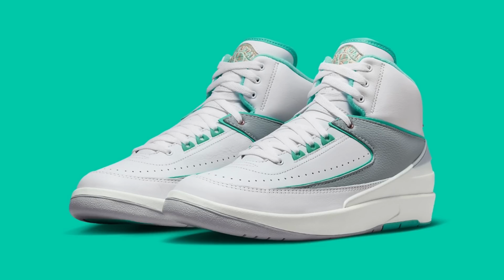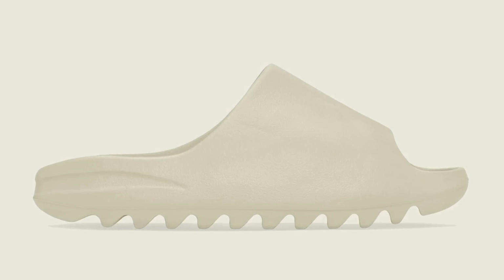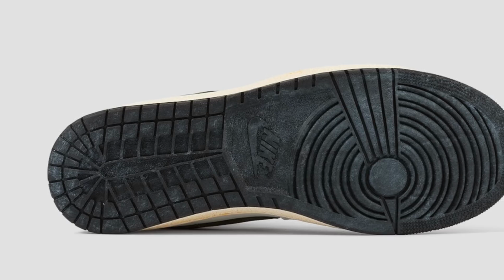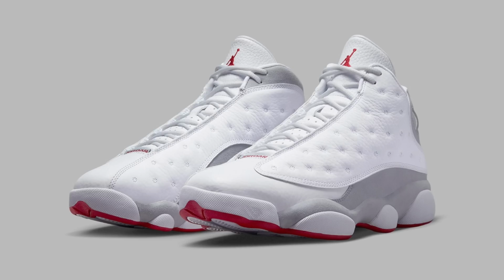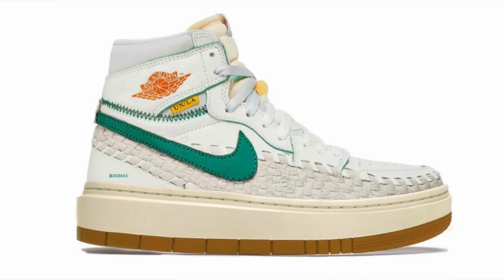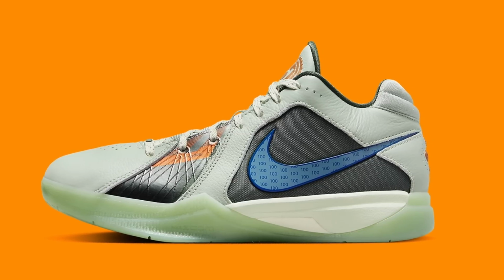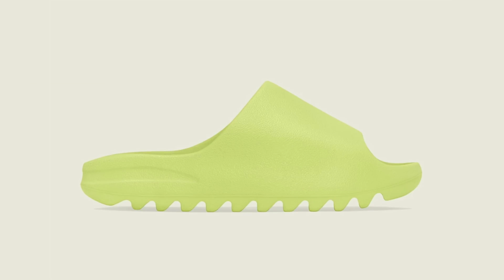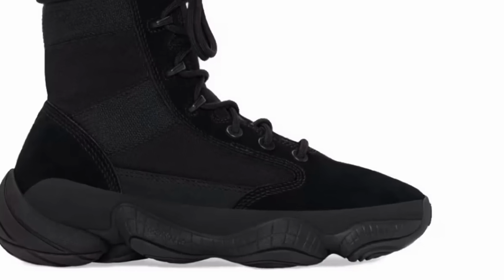SIT or SELL August 2023 SNEAKER RELEASES Part 1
In today's Sit or Sell we talk about upcoming Air Jordan releases, Nike, Puma, Adidas, New Balance and other 2023 sneaker releases! Check out the full Sit or Sell to learn more!

Seth Fowler
141-I Rte 130 S,
# 383